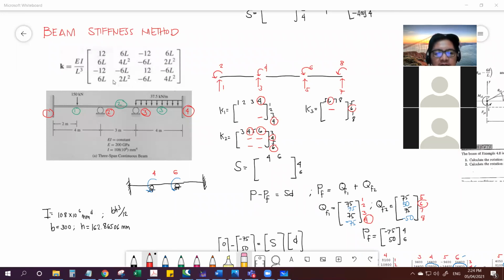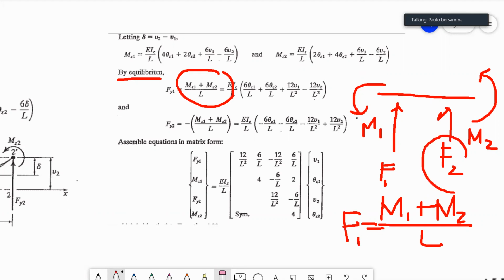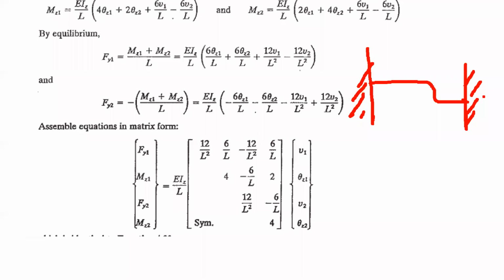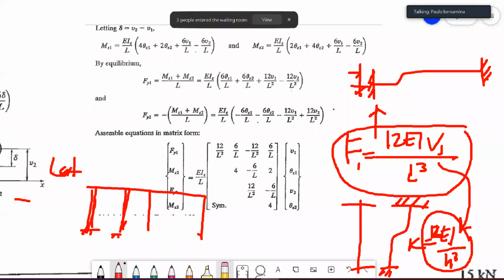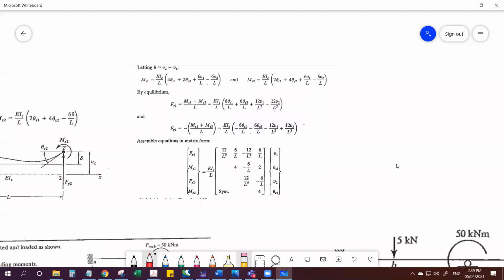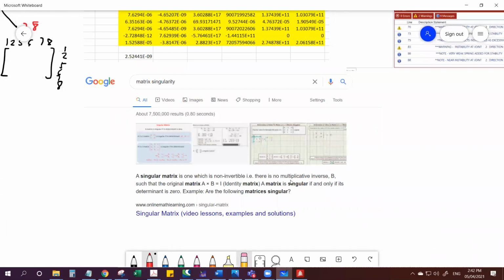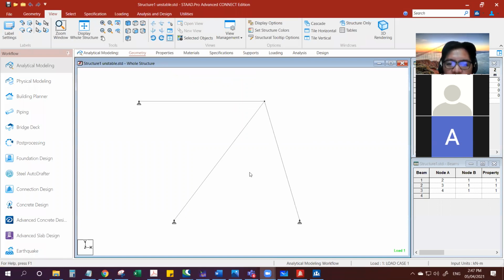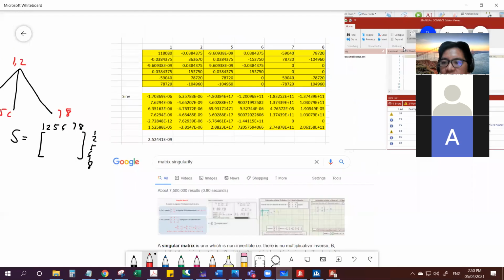Beam Derivation of Stiffness Matrix and Physical Meaning of Singular Matrix(Instability)